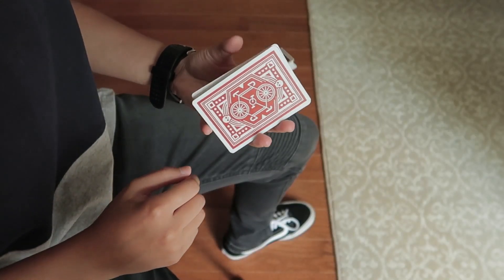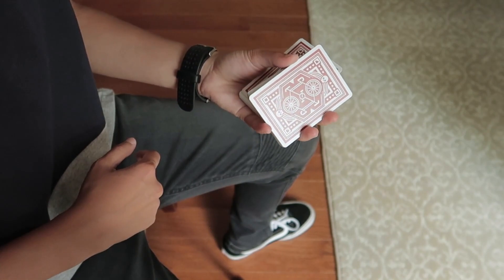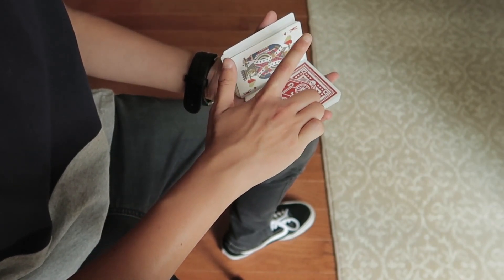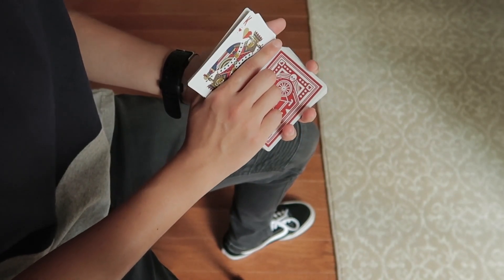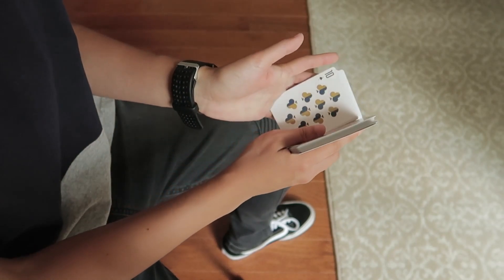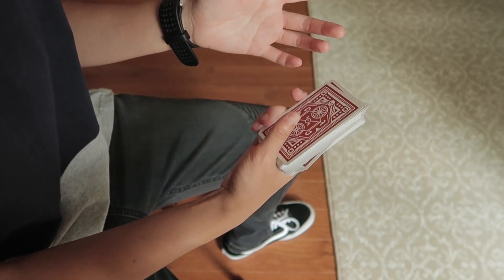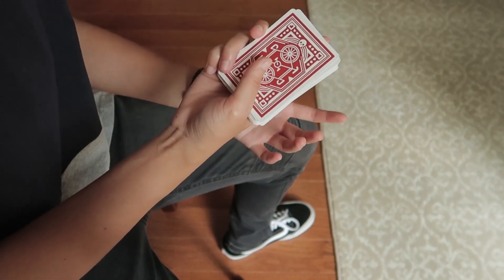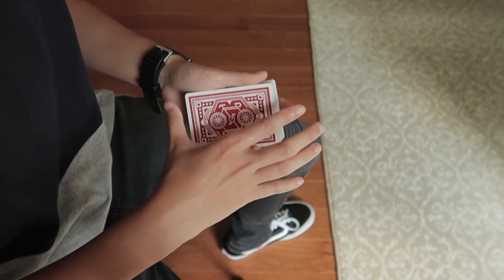EASY BEGINNER Mini FLOURISH || Cardistry TUTORIAL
2-in-1 is a fun mini flourish that takes place in Charlier position. It is very easy and addicting to do. Hope you enjoy :)
2-in-1: like a Charlier and a reverse Charlier or like the convertible laptops that fold into tablets

Credit to Weston Hamilton who I saw do a similar move.

Deck Recommendations:
X-Decks (Card Store)
Theory11 Monarchs
Tally Ho (12 Pack)
Bicycle (12 Pack)

Good Times - Julian Avila
Max's Room - Julian Avila